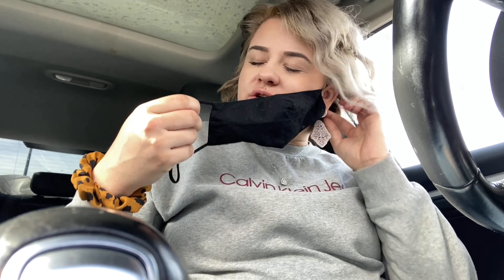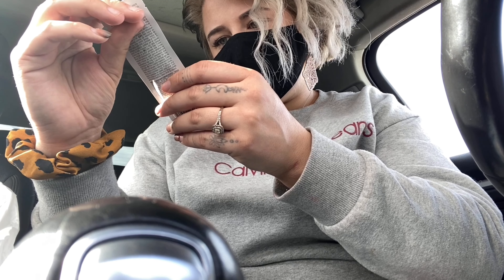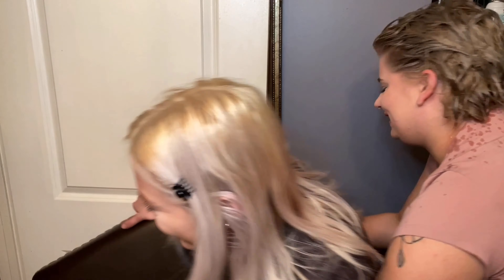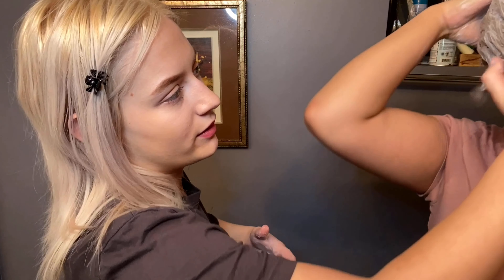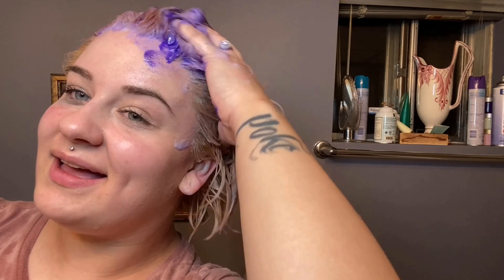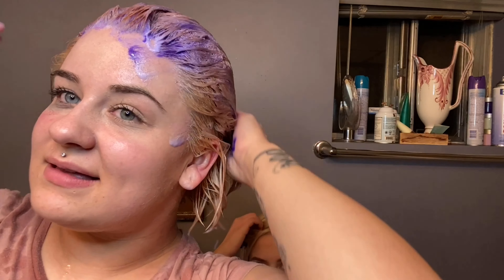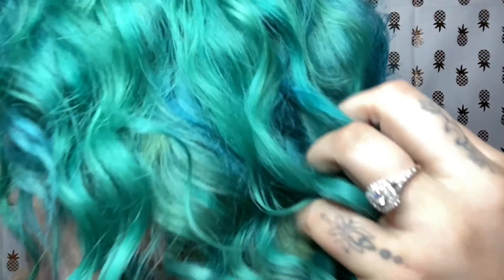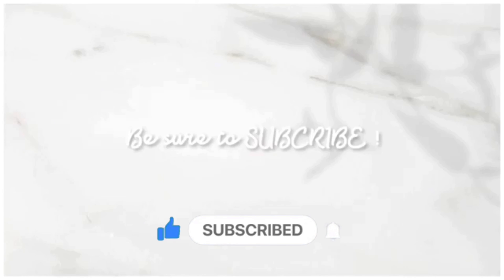I Let My Subscribers Pick My Hair Color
Hi, Hello.. And welcome to my description of this video!! I hope you guys enjoy Erica and I trying to do my hair at somebody’s house. *fail*
Just kidding, I love the outcome and vibrancy we achieved. Five Days ago I posted on my Instagram between Yellow or Teal, and completely left it up to you guys to decide! The results were.
   Ummmm well, you will just have to watch the video to find out!!

Snapchat: Add me on Snapchat! Username: brittniscupcake